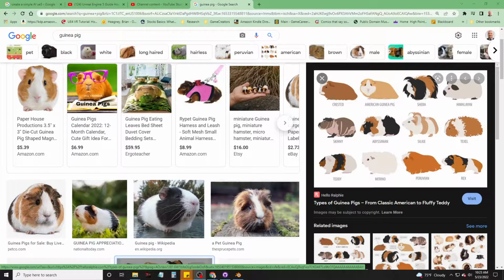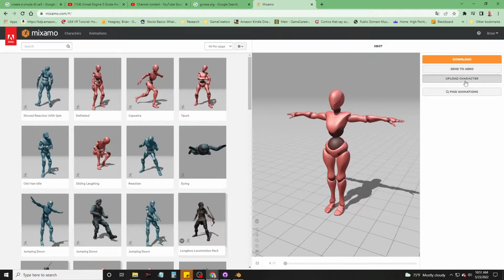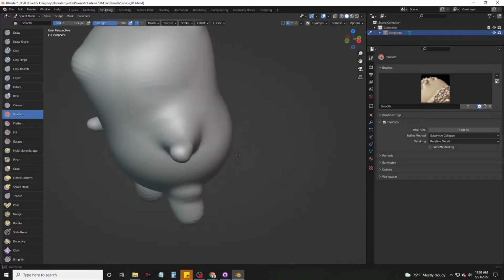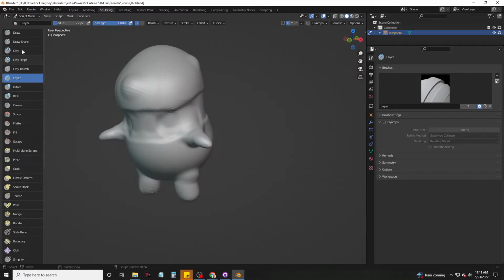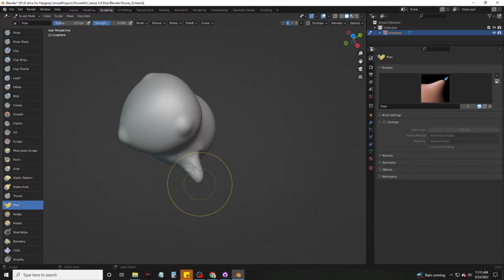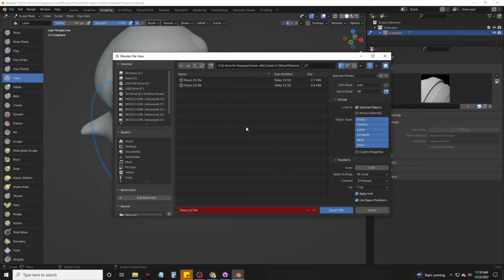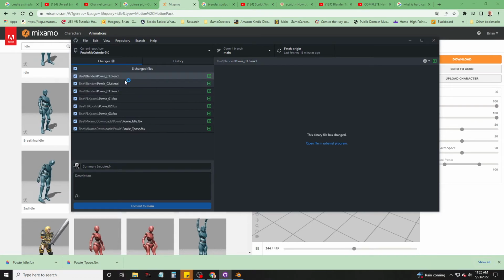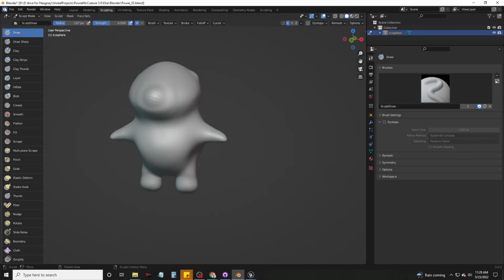Powie McCutesie 012: 3D Sculpting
In this video I learn how to sculpt using Blender's 3D sculpting tools, and I use Mixamo to auto-rig the sculpt.